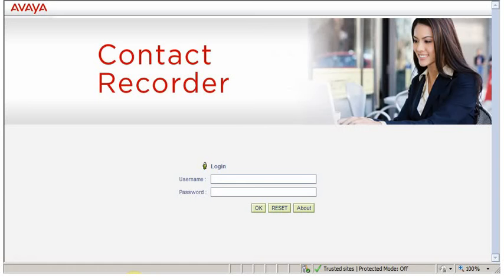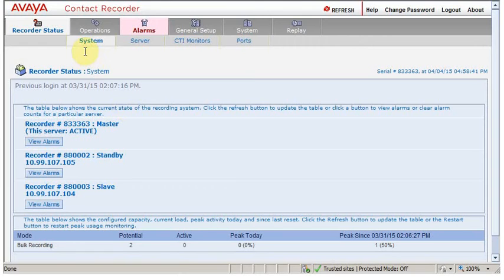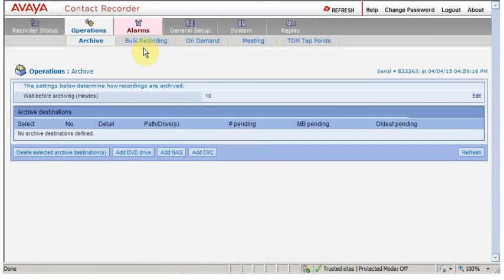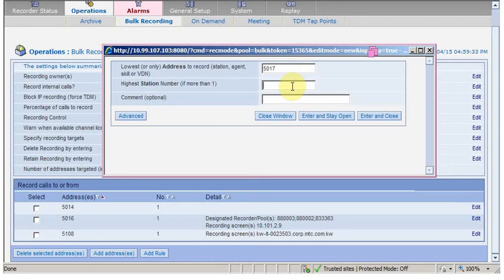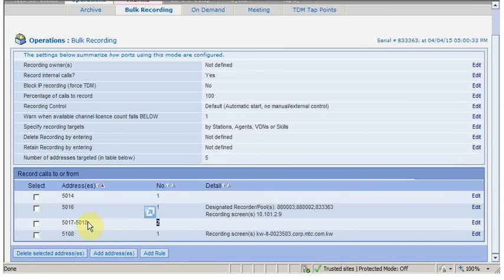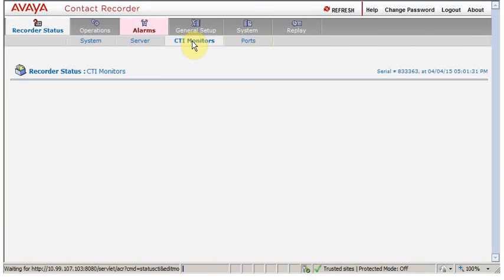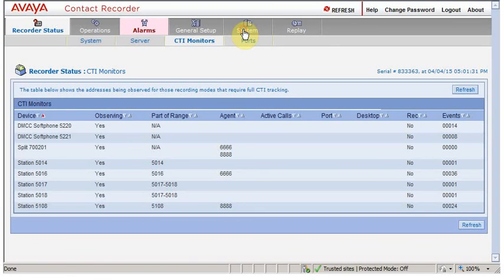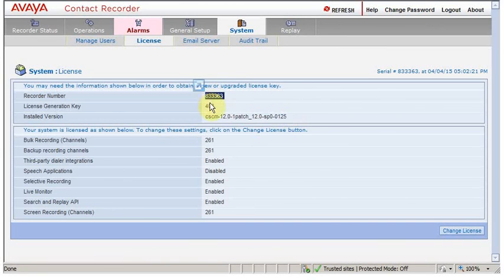WFO 12 AVAYA / VERINT (ACR) HOW TO ADD BULK STATION AND CHECK LICENSE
This is a small tutorial on how to
add Bulk stations in Avaya / Verint
Recording Application.